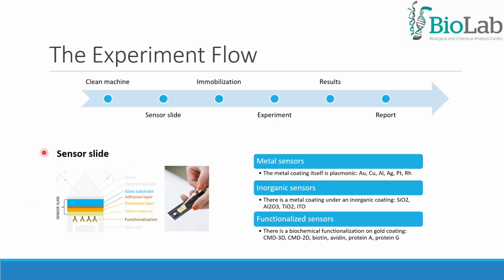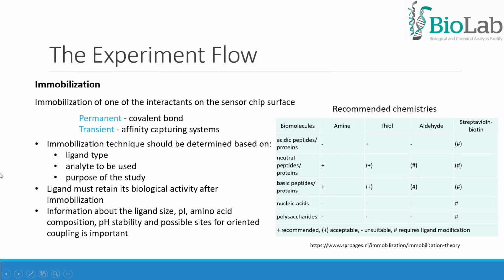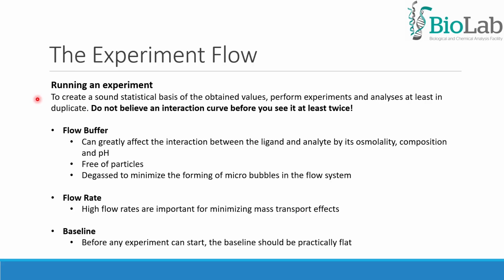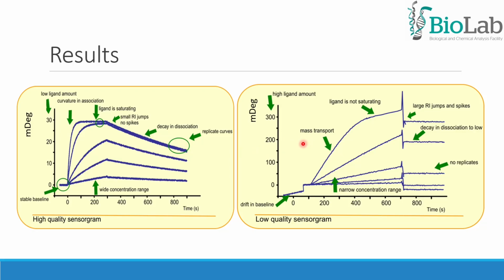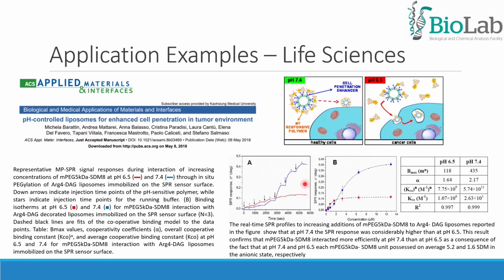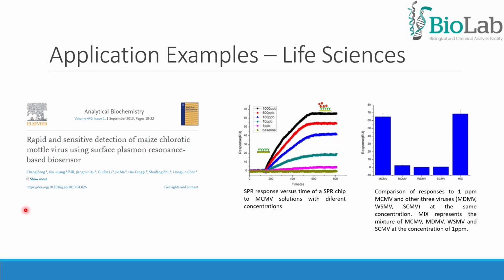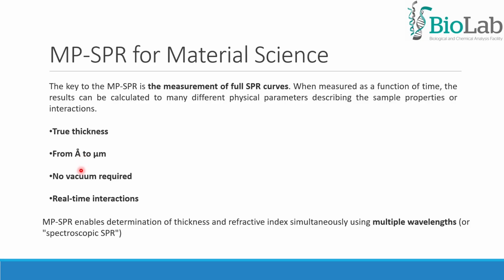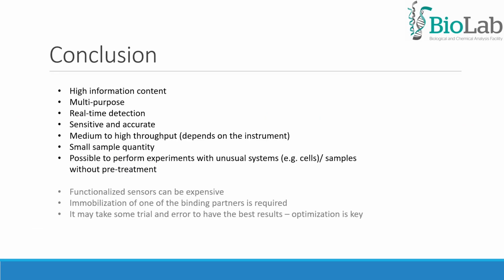BioLab Webinar: Multi Parametric Surface Plasmon Resonance (MP-SPR)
This is the BioLab's first webinar on MP-SPR.
 At the BioLab the Bionavis™ SPR Navi 200 is available as an improved and versatile system, that uses an increased angular scan range to produce a complete SPR curve (multi-parametric SPR) enabling new insights into interactions. This increased angular range also allows the characterization of the interactions of surfaces with analytes, with molecular weights ranging from a few Da to several KDa, in the gas or liquid phases.

MP-SPR has multiple applications both in Life Sciences and Material Sciences.  It allows the accurate measurement of molecular interactions (e.g. kinetic and affinity constants) and determination of layer properties (e.g. refractive index, thickness) with the help of the softwares TraceDrawer and LayerSolver, respectively.